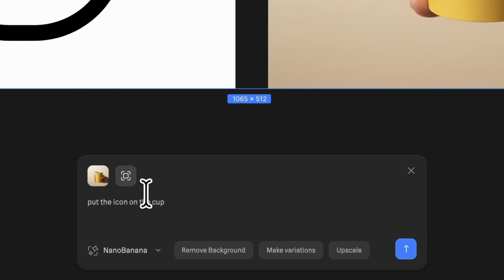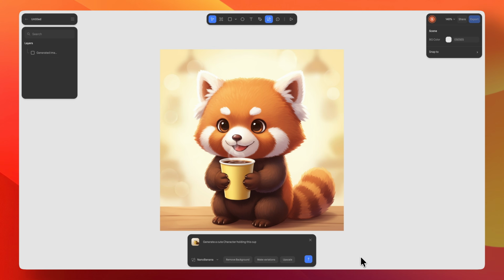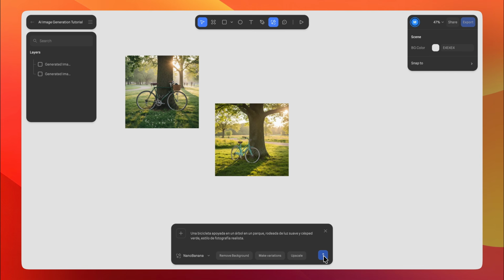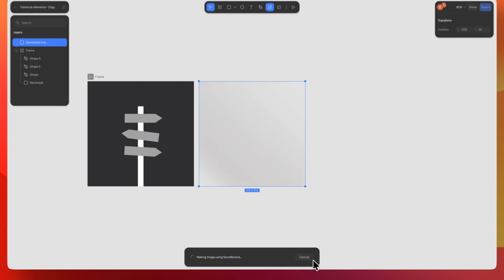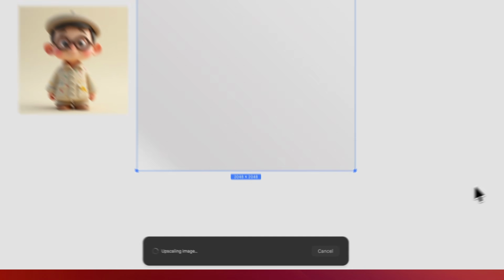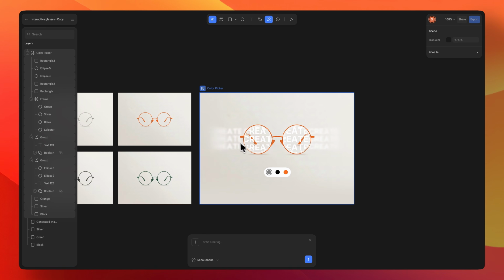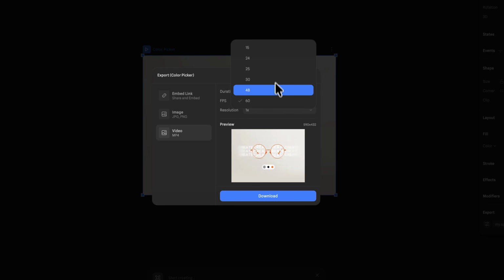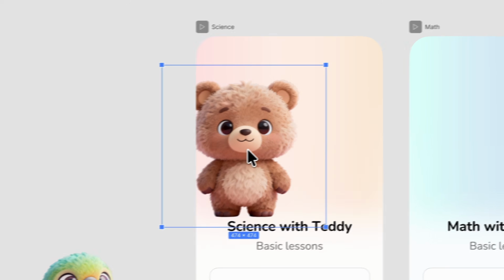How to Use AI Image Generation in Hana - Full Tutorial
Learn how to use Hana's new AI image generation tools to create, modify, and refine visuals right inside Spline's 2D editor.

We'll walk you through everything from generating images with text prompts and combining multiple assets, to using frames as references, creating variations, removing backgrounds, upscaling images, and adding interactive elements that really bring your designs to life.

You'll also learn how to export your work and share it with the Spline community, all without ever leaving your design workflow.